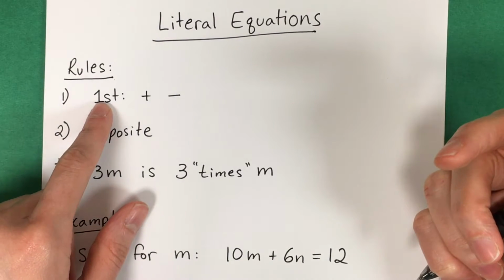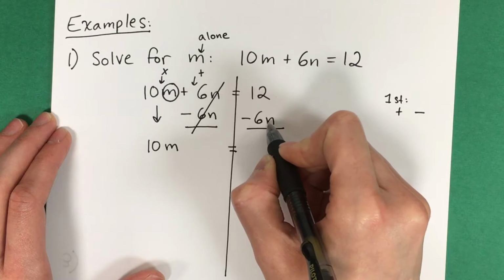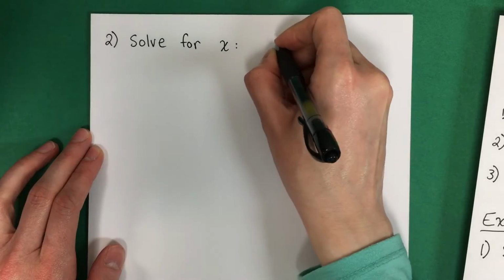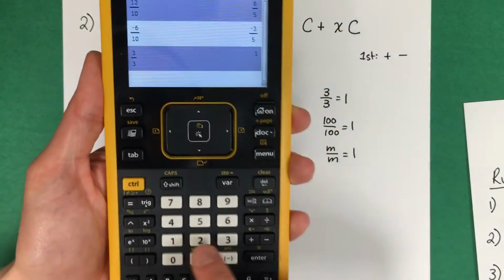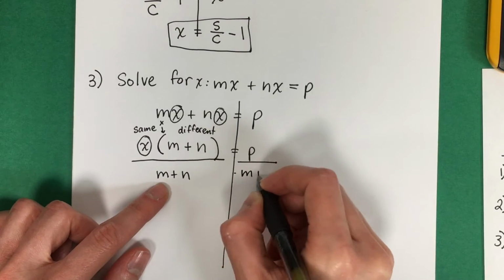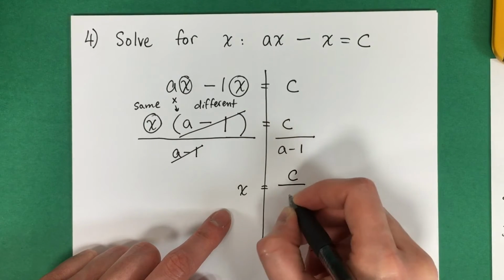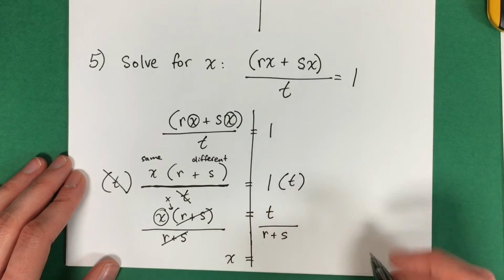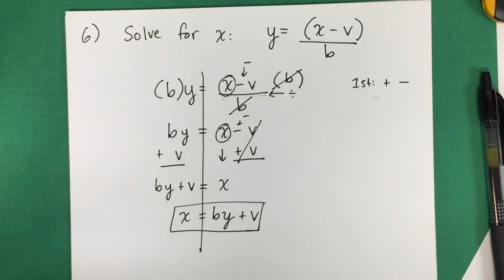Solving Literal Equations